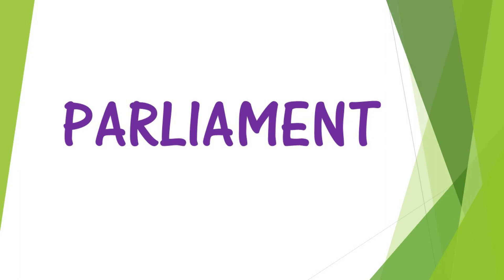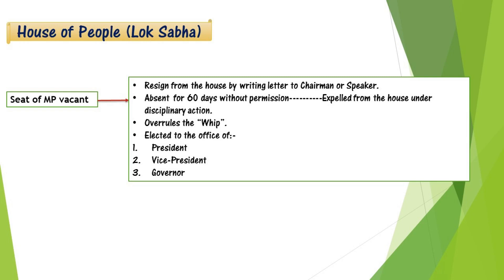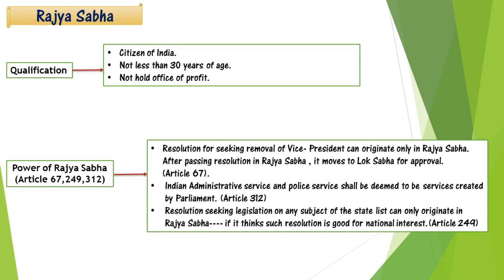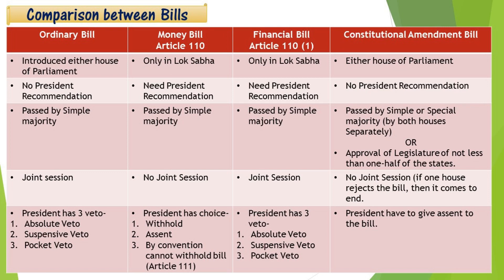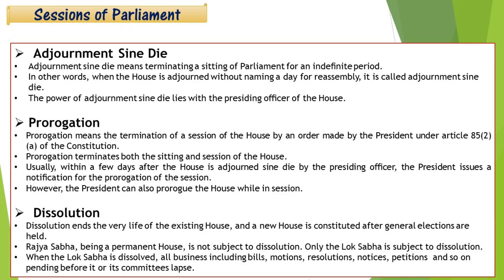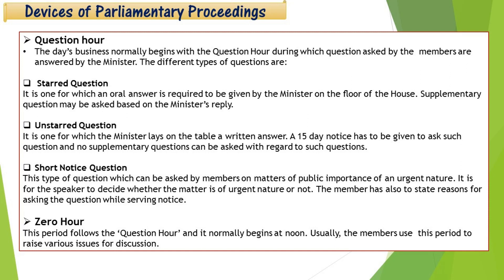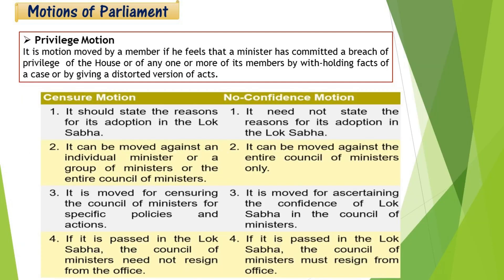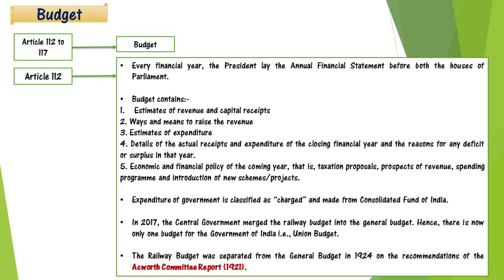मैराथन भारतीय राजनीति : Parliament | UPSC CSE | Pratiksha Chauhan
Unacademy ICONIC prices will increase on 31st January, Beat the price hike & get your subscription now, and get 10% instant discount by using code: Sharma20

How to get the ICONIC subscription?
- Download the Unacademy Learning App
- Register/Sign in on the App
- Select the Goal as UPSC CSE - GS
- Select ICONIC and choose the duration which suits you best

ICONIC Subscription is the premium subscription of Unacademy. It offers India's Best Educators, Personal Coach, Mains Q&A Practice, Study Planner, Expert's Guidelines, Interactive Live Classes, Structured Courses & PDFs, and Live Tests & Quizzes. ICONIC Subscription would be immensely helpful for the UPSC CSE aspirants. Do not miss this opportunity. Hurry Up! Get your ICONIC Subscription Now!

1. Learn from your favourite teachers | अपने पसंदीदा शिक्षक से सीखें
2. Dedicated doubt sessions | समर्पित समाशोधन सत्र
3. One Subscription, Unlimited Access | एक सदस्यता, असीमित एक्सेस
4. Real-time interaction with Teachers | शिक्षकों के साथ वास्तविक समय पर बातचीत
5. Unlimited Test Series and PDF Notes | असीमित टेस्ट सीरीज़ और पीडीएफ नोट्स
6. Full syllabus coverage | पूर्ण पाठ्यक्रम कवरेज
7. Download the videos & watch offline | वीडियो डाउनलोड करें और ऑफ़लाइन देखें |